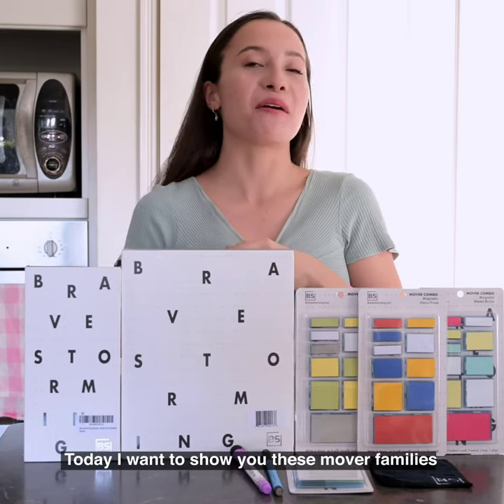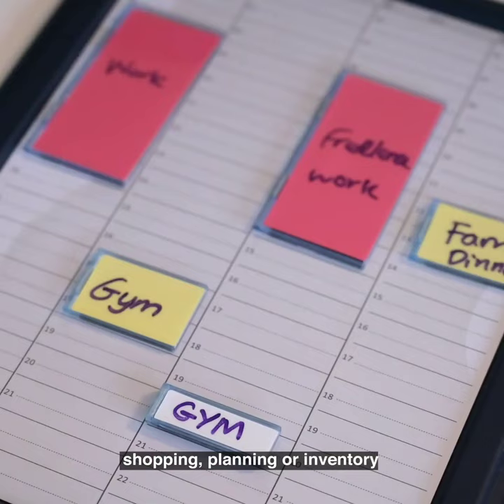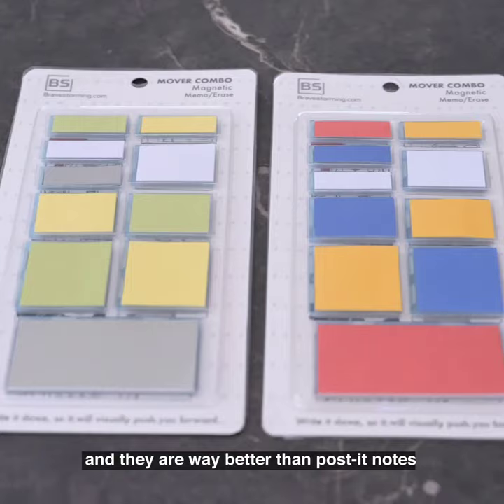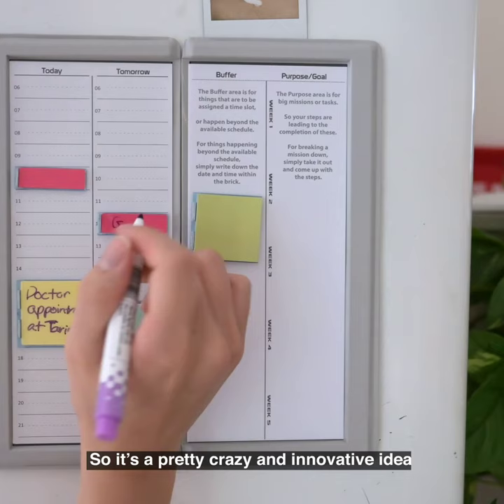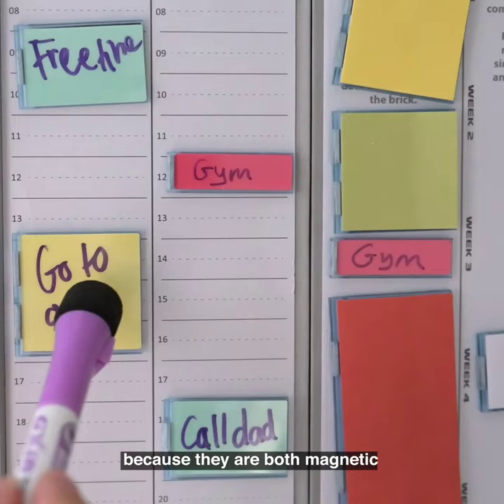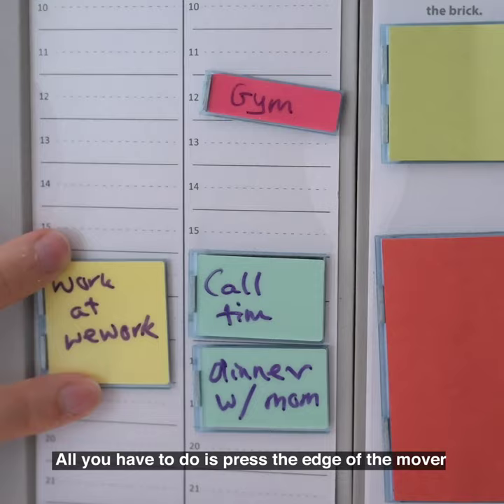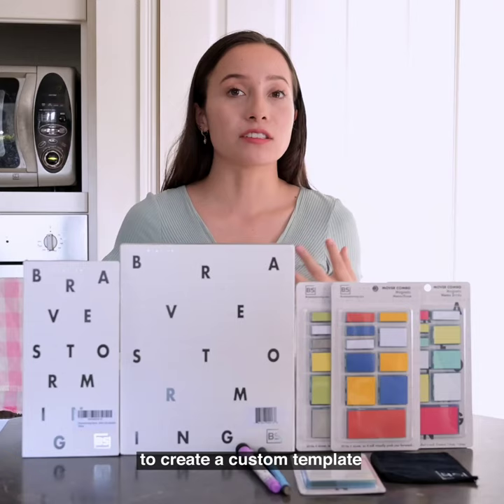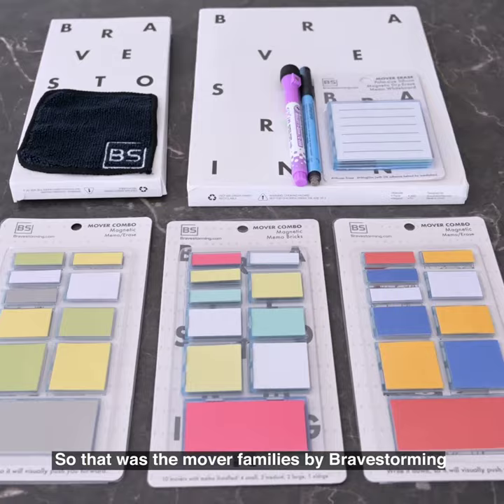Mover Erase Review Video by Emilie (square version) Stationery Dry Erase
Mover Erase is a tool for parents to teach their kids how to break ideas into action and schedule them into action.